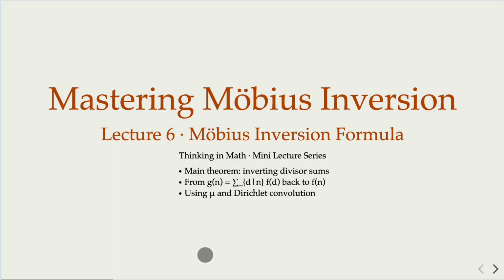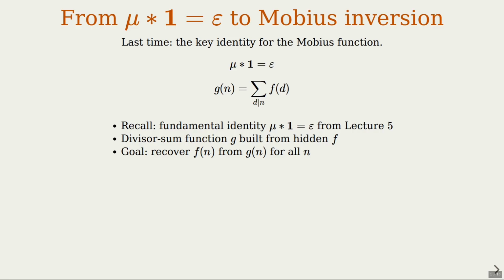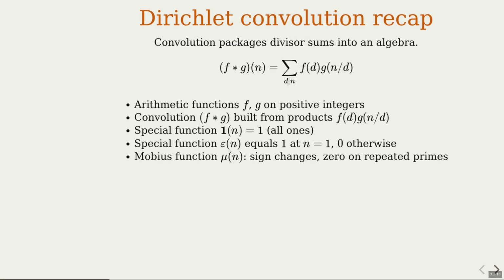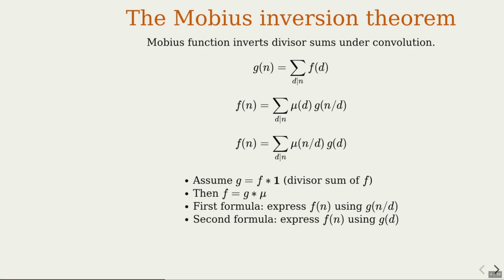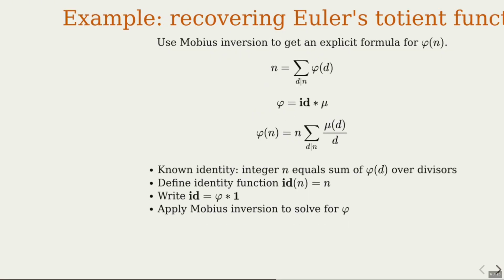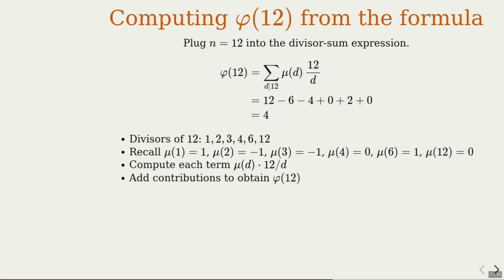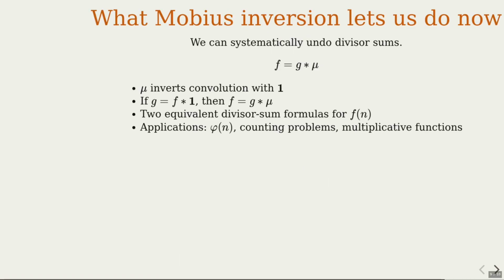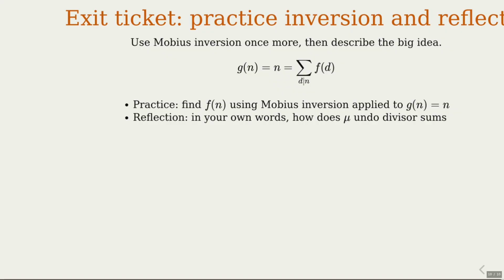The Möbius Inversion Formula · Mastering Möbius Inversion #6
This is Episode 6 in my 12-part mini-series on Möbius inversion. In this lecture, we put everything together and prove the Möbius inversion formula using Dirichlet convolution.

Setup:
We have two arithmetic functions f and g related by
    g(n) = ∑_{d|n} f(d)
for all positive integers n. The question is: can we recover f(n) from the “blurred” data g(n)?

Möbius inversion says YES:
If g(n) = ∑_{d|n} f(d), then
    f(n) = ∑_{d|n} μ(d) · g(n/d)
         = ∑_{d|n} μ(n/d) · g(d),
where μ is the Möbius function. In words, μ acts as the inverse of “sum over divisors”.

What you’ll learn in this video:
- How divisor sums g(n) = ∑_{d|n} f(d) mix many values of f at once
- How to rewrite this relationship using Dirichlet convolution: g = f * 1
- A quick recap of convolution:
    (f * g)(n) = ∑_{d|n} f(d) g(n/d)
- The key identity from Lecture 5:
    μ * 1 = ε
  where 1(n) ≡ 1 and ε(n) is 1 when n = 1 and 0 otherwise
- Statement of the Möbius inversion theorem:
    If g = f * 1, then f = g * μ
- A short, clean proof using only:
    • associativity of convolution
    • the identity ε
    • and μ * 1 = ε

We then work through concrete examples:

1) Euler’s totient function φ(n)
   - Known identity:
        n = ∑_{d|n} φ(d)
     i.e. the identity function id(n) = n is φ * 1
   - Applying Möbius inversion:
        φ = id * μ
   - Explicit formula:
        φ(n) = ∑_{d|n} μ(d) · n/d = n · ∑_{d|n} μ(d)/d
   - Example computation:
        φ(12) = 4, using the divisor-sum formula

2) Re-deriving the fundamental identity
   - Take g = 1 (the constant function)
   - View 1 as a divisor sum 1 = f * 1 and invert:
        f = 1 * μ = ε
   - This recovers:
        ∑_{d|n} μ(d) = ε(n),
     the fundamental identity from Lecture 5, now as a special case of inversion.

By the end of this lecture, you should be able to:
- Recognize when a function g(n) is given as a sum over divisors of some f(n)
- Translate g = f * 1 into convolution language
- Use Möbius inversion to solve for f(n) explicitly
- See φ(n) and the fundamental identity ∑_{d|n} μ(d) = ε(n) as natural consequences of the same theorem

This video builds directly on:
- Lecture 3 (multiplicativity of μ)
- Lecture 4 (Dirichlet convolution)
- Lecture 5 (the fundamental identity μ * 1 = ε)